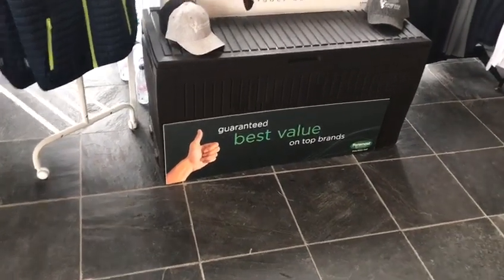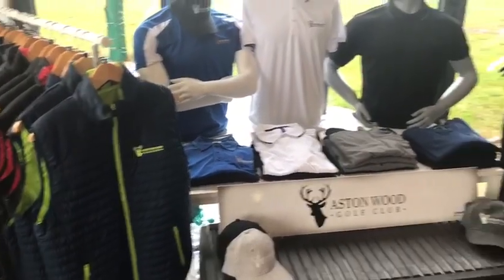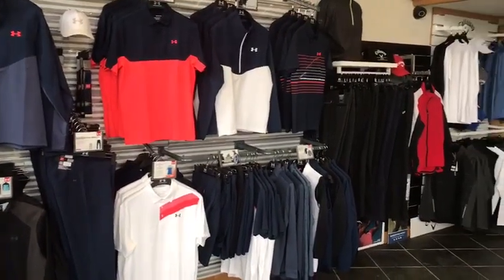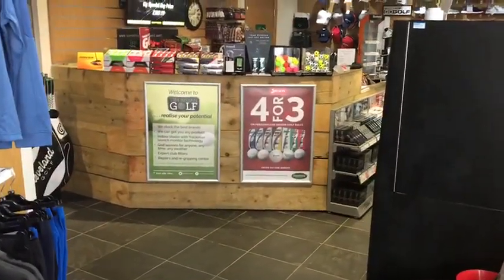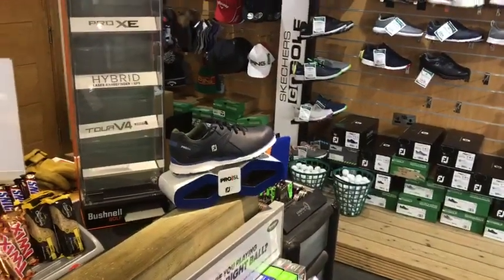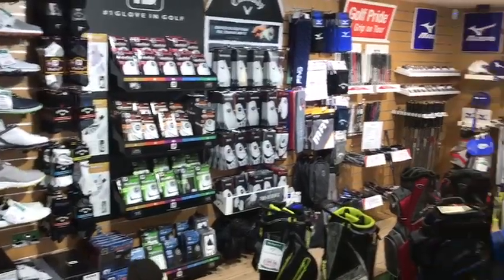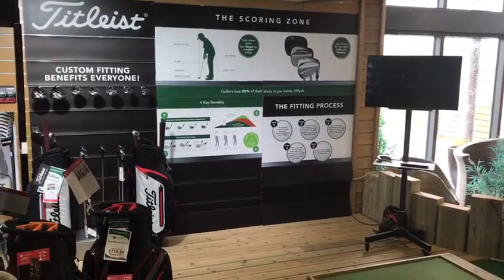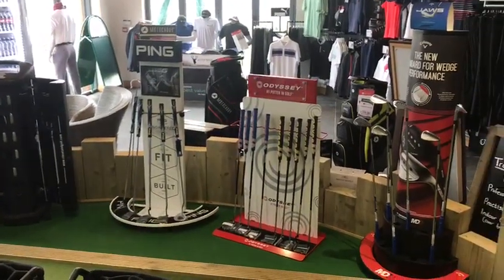Tim Regan - Aston Wood Pro Shop